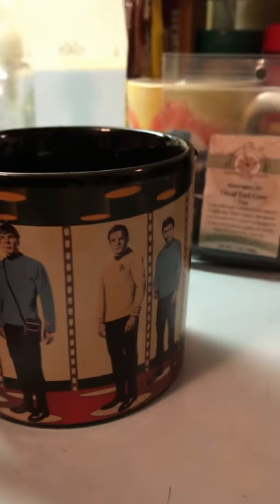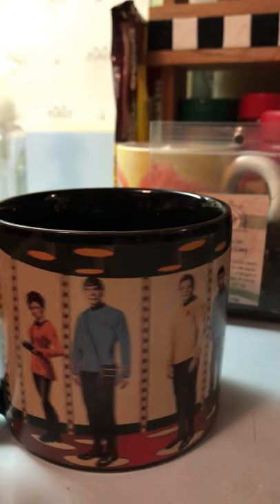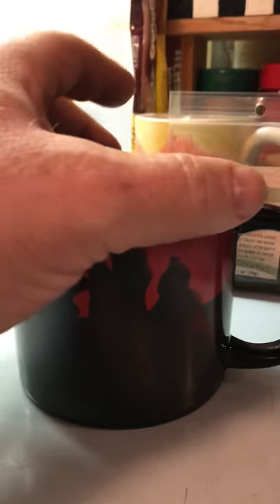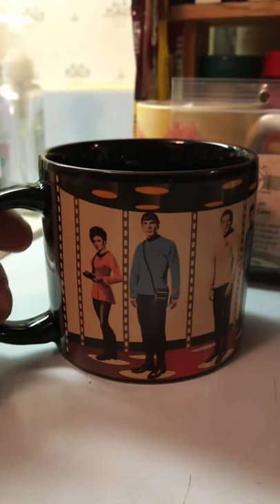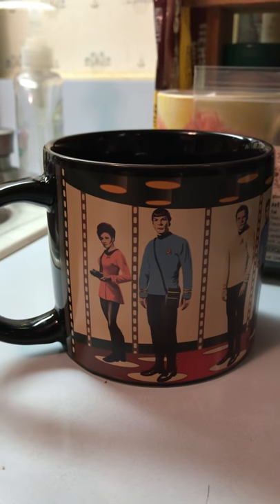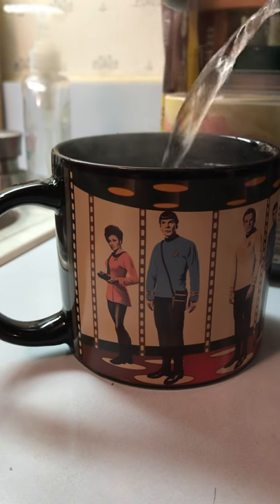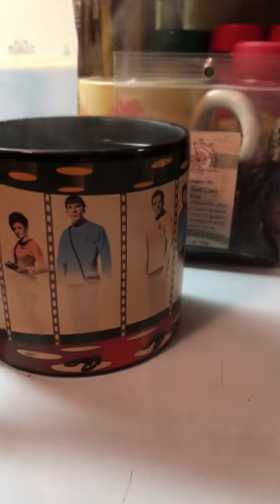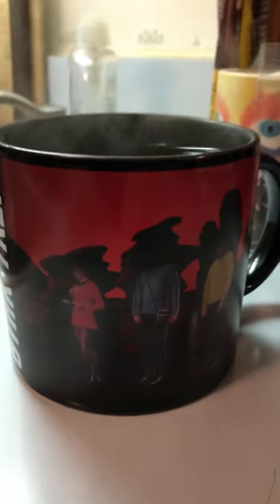Christmas 2018 Star Trek transporter beam Mug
Christmas gift Star Trek transporter beam Mug